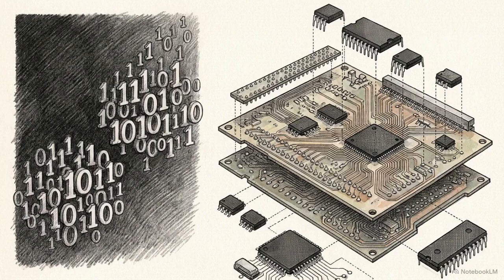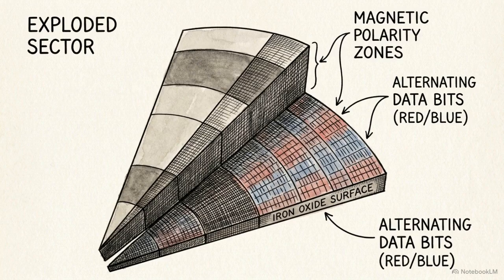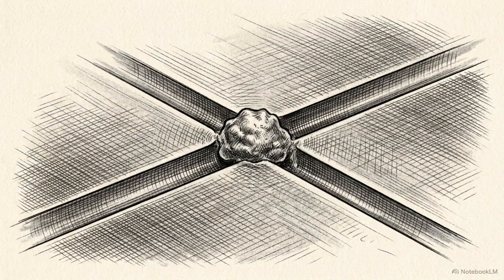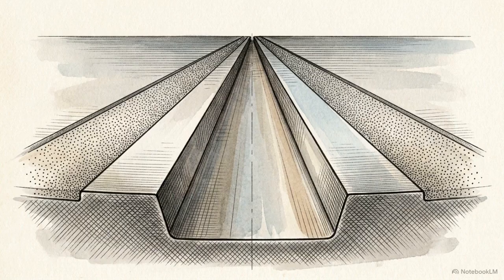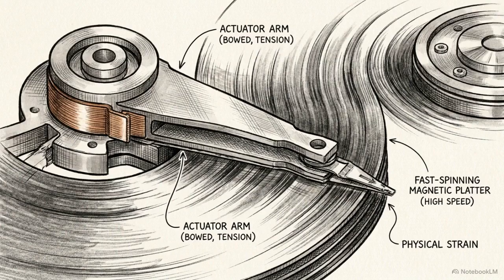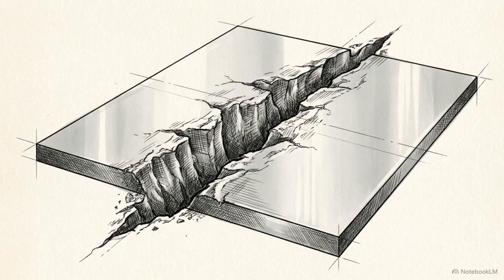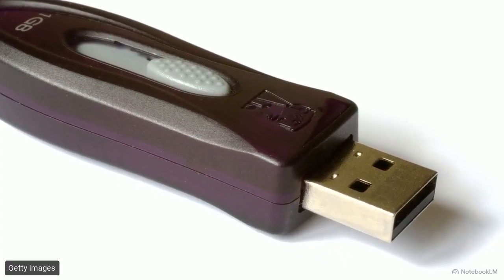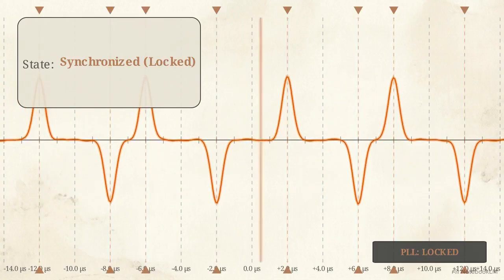Direct Memory Access and Secondary Storage Systems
The provided text covers various aspects of computer hardware, with a primary focus on secondary storage systems and a brief introduction to video displays. Here are the specific topics discussed:

*   **Disk Memory Systems:** An overview of long-term data storage, distinguishing between magnetic media and optical disk memory.
*   **Floppy Disk Memory:** The evolution of floppy disks through three main sizes: the **$8"$ standard**, **$5 1/4"$ mini-floppy**, and **$3 1/2"$ micro-floppy**. The text explains how data is organized into **tracks, sectors, and cylinders**. It details recording mechanisms, specifically **NRZ (non-return to zero)** and **MFM (modified frequency modulation)**. It also highlights physical improvements in the $3 1/2"$ micro-floppy, such as rigid plastic jackets, sliding head doors, and integrated write-protection.
*   **Pen Drives (Flash Drives):** Flash memory replacements for floppy disks that connect via the USB bus. The text notes the significant data transfer speed increases from USB 1.1 to the **USB 2.0 standard**.
*   **Hard Disk Memory:** Also known as fixed or Winchester drives, offering massive storage capacity. Topics include **flying heads** that hover above the disk on a cushion of air, the danger of **head crashes**, and auto-parking features to prevent damage. It discusses the drive mechanics, contrasting slow **stepper motors** with faster, quieter **voice coil** mechanisms for moving read/write heads across multiple disk platters.
*   **Data Encoding Techniques:** A comparison between standard MFM encoding and **RLL (Run-length limited)** encoding, demonstrating how RLL allows for a 50% increase in data storage capacity.
*   **Disk Drive Interfaces:** An overview of the communication standards connecting drives to computers, including the older ST-506, **ESDI**, and **SCSI**, as well as the more modern **IDE (Integrated Drive Electronics) / ATA** and **SATA (Serial ATA)** interfaces.
*   **Optical Disk Memory:** Details the durability and capacity of optical formats. It covers **CD-ROMs**, **WORM (write once/read mostly)** drives primarily used for archiving and audit trails, and **DVDs**. It also discusses high-density optical formats utilizing higher-frequency blue lasers, specifically **Blu-ray** and **HD-DVD**.
*   **Video Displays:** An introduction to original equipment manufacturer (OEM) monitors, differentiating between **monochrome** (amber, green, or paper-white) and **color displays**. It briefly breaks down the components of **composite video signals**, which include video data, sync pulses, and color bursts.